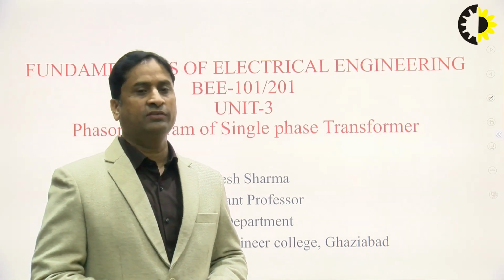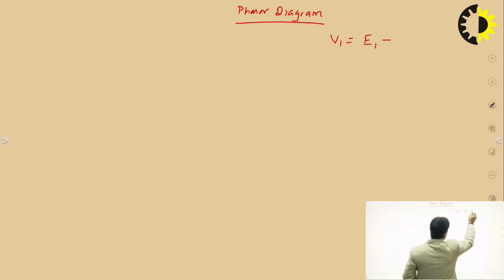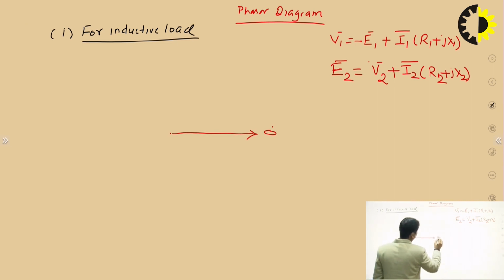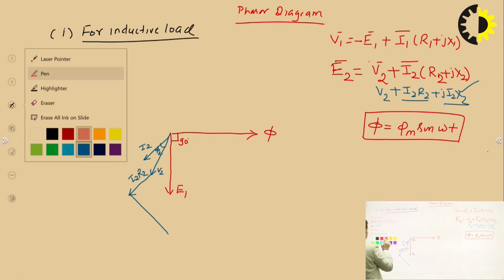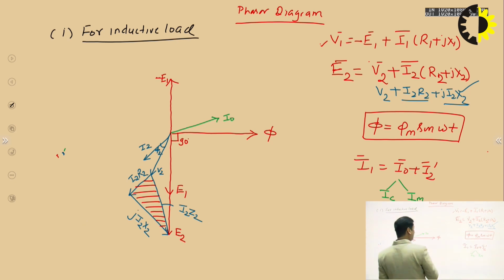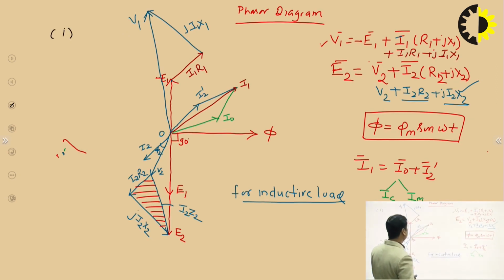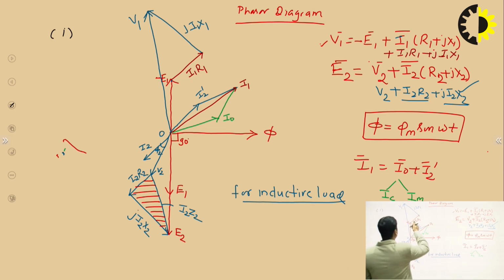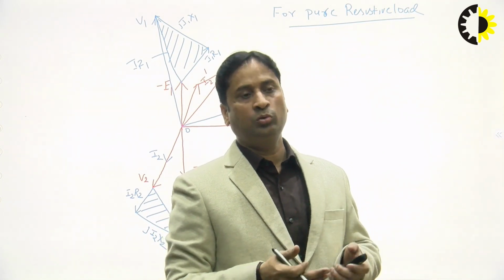''Phasor Diagram of Single phase Transformer'' Fundamentals of Electrical Engineering Lecture 02 By